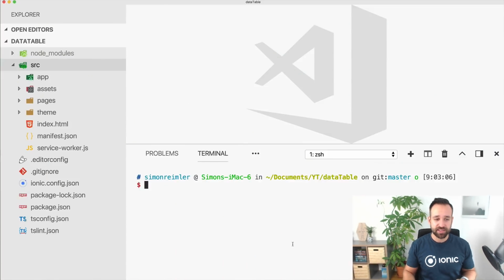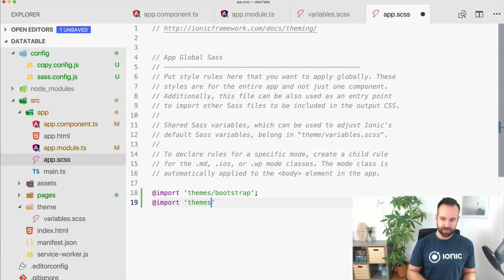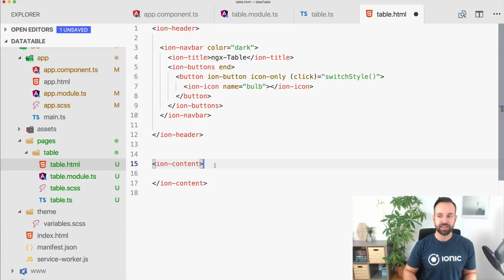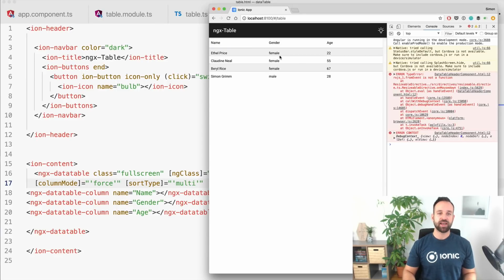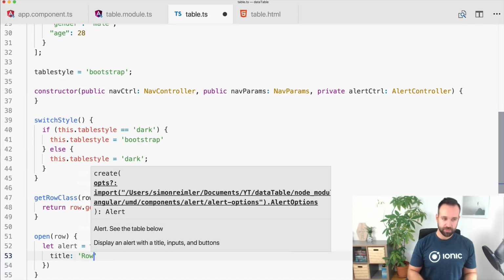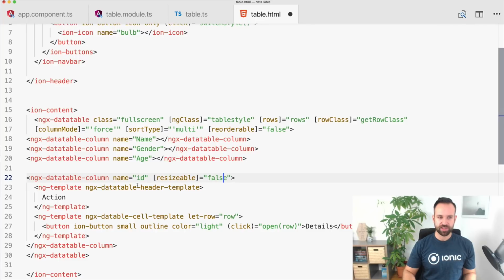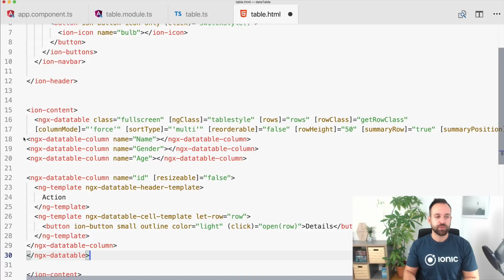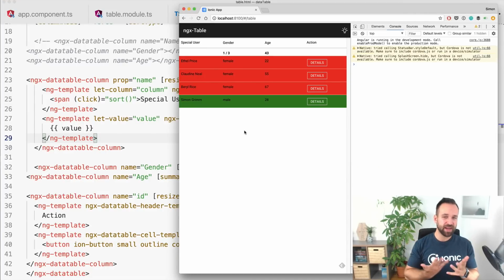Creating Ionic Datatable With ngx-datatable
Want to read instead of watch? Here's the full tutorial